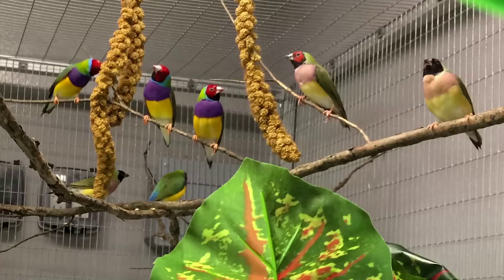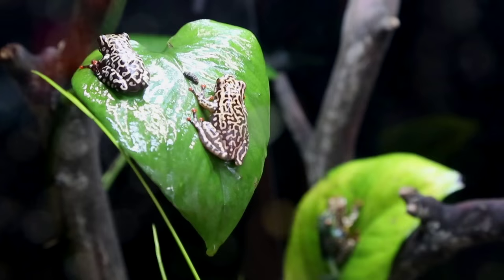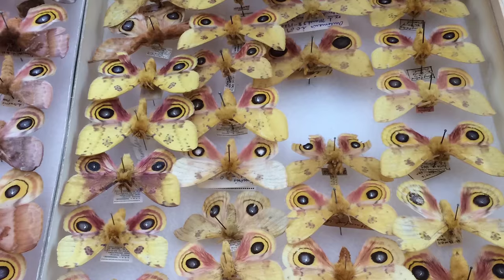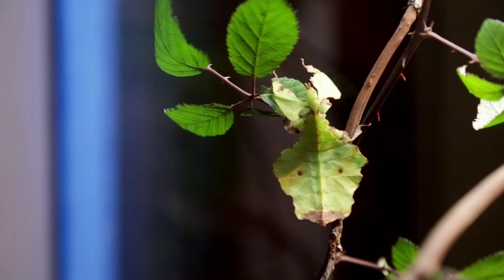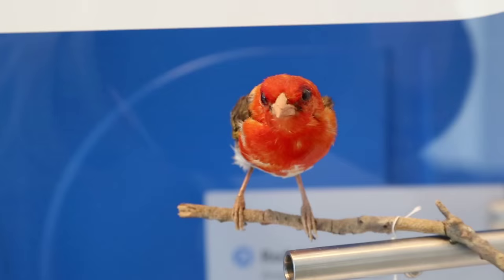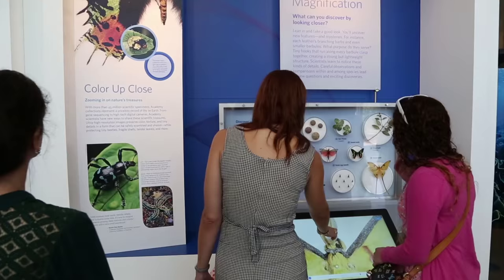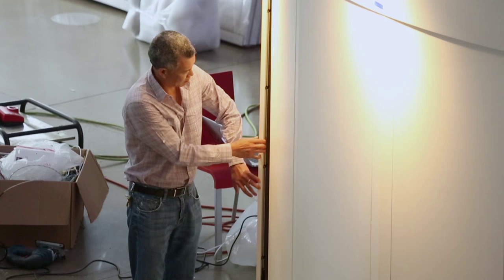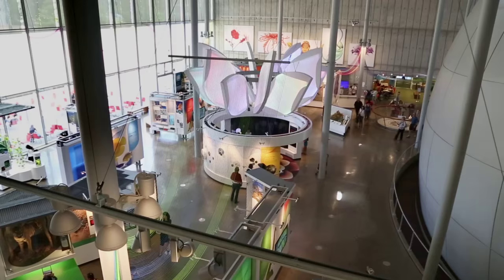Science Today: Creating a Colorful Exhibit | California Academy of Sciences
Learn how Academy staff create an exhibit that focuses on colors in the natural world.